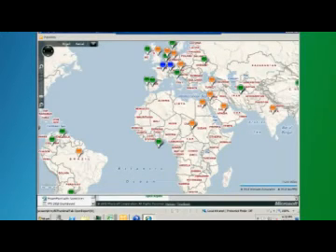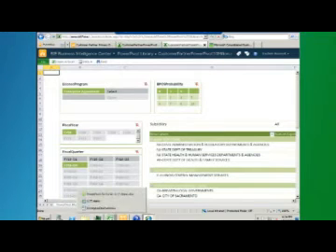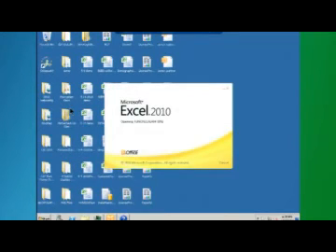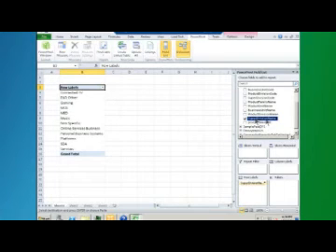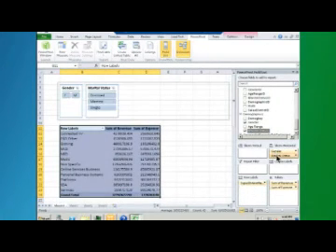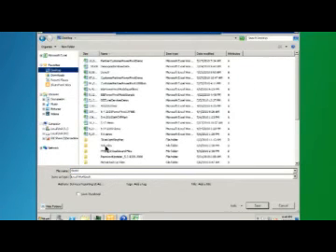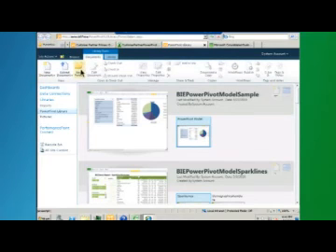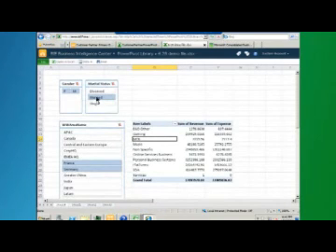Enabling Self Service BI from EDW using Office 2010 and SQL Server 2008 R2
Watch this video to see a live demo of how Microsoft IT is enabling self-service Business Intelligence (BI) using Microsoft® SharePoint® 2010, PowerPivot for Microsoft Excel® 2010, and other data assets based on SQL Server 2008 R2. See how business power users can use IT-supported Enterprise Data Warehouse (EDW) data to create out of the box reports, dashboards, and PowerPivot models, without programming, to share business content across the enterprise.